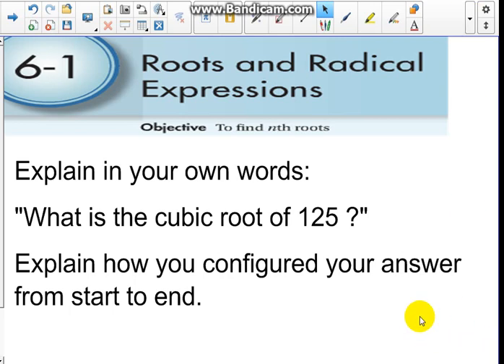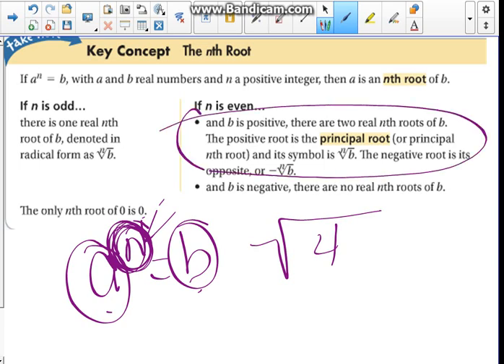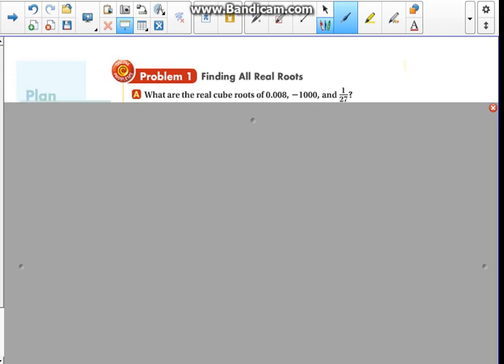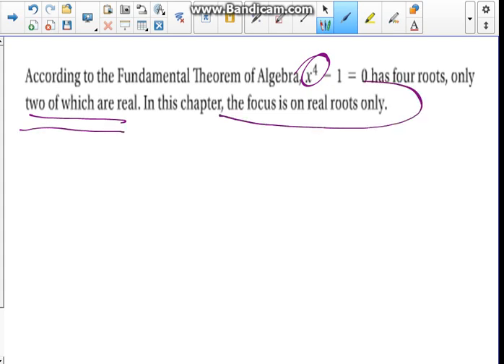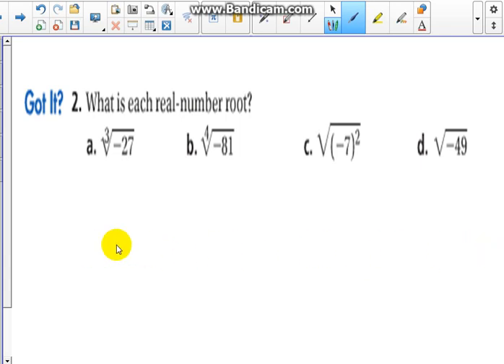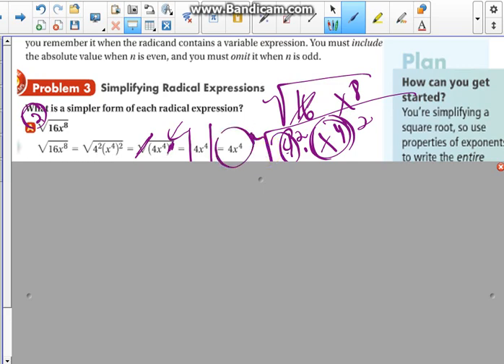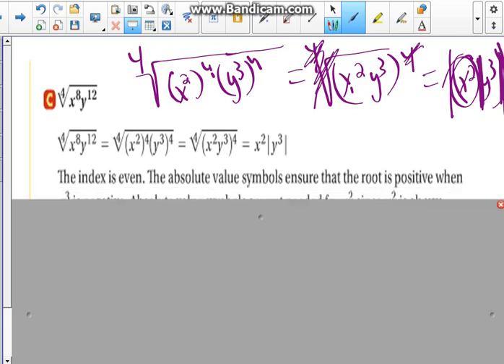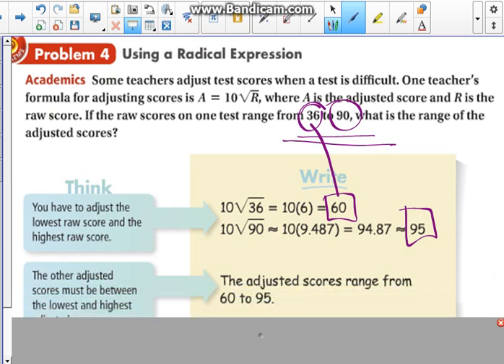algebra 2: 6-1 Roots & Radical Expressions